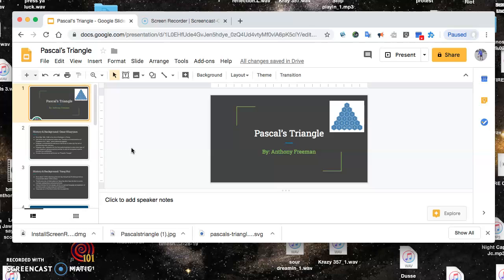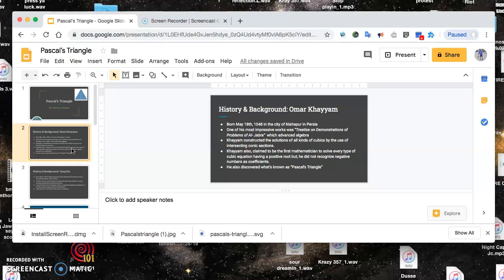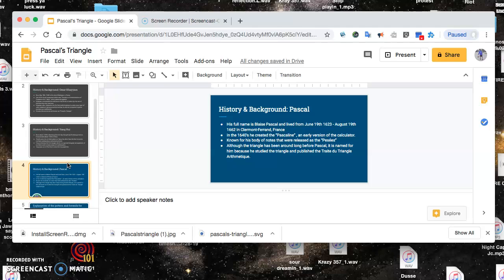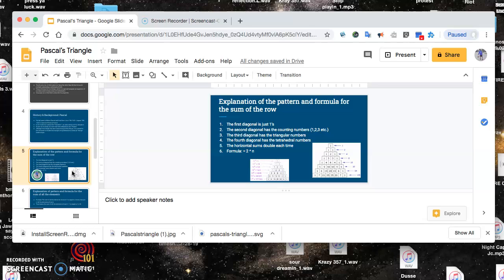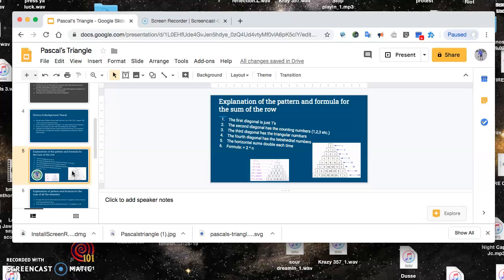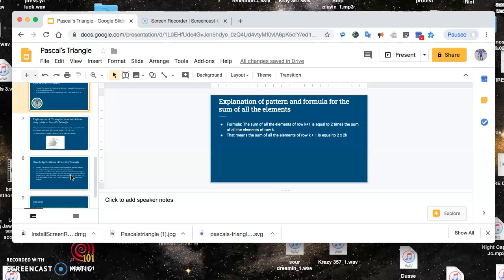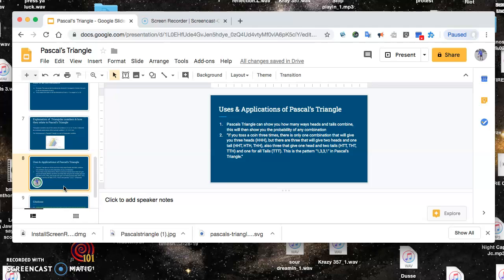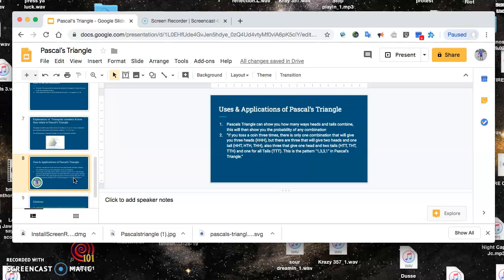Pascal's Triangle EXPLAINED